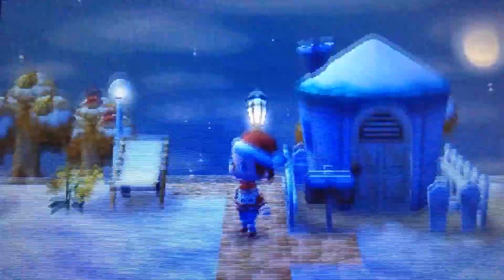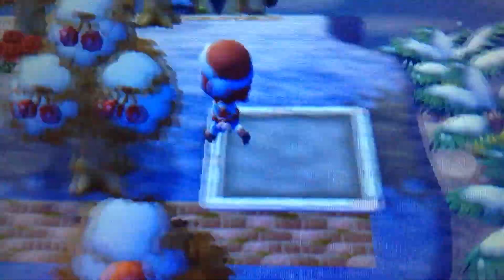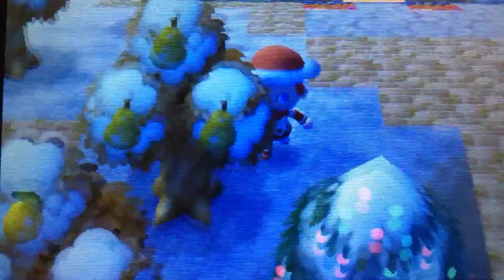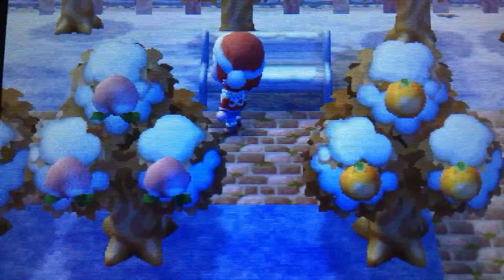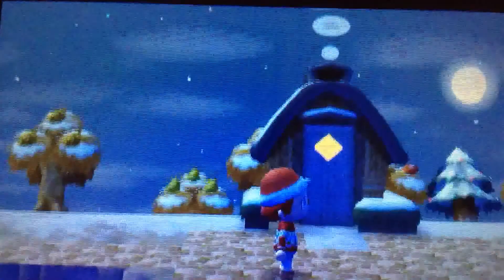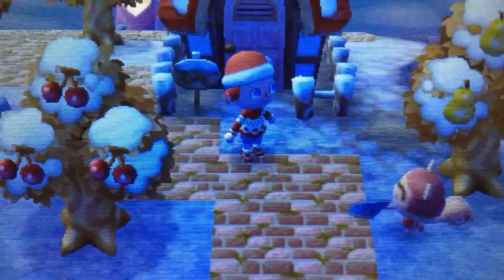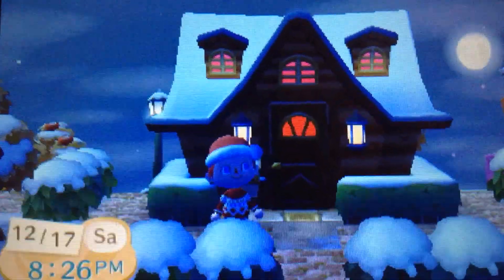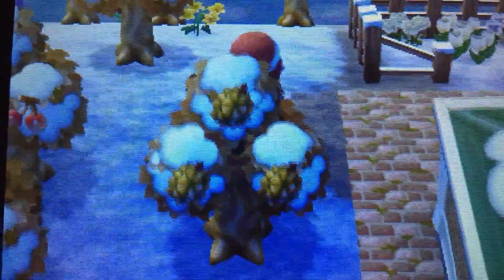My Animal Crossing: New Leaf Town Tour #3 | Winter Edition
Welcome to my third Animal Crossing: New Leaf Town tour, only this time it's a wintery edition! I show off my town, (called Paradise), where my villagers live, public work projects that I've completed, (since my first town tour video many months ago).

I may upload another house tour of mine in the game maybe within a few days of this video, that's if my current let's play doesn't interfere with it.